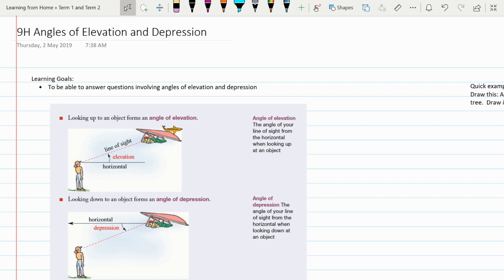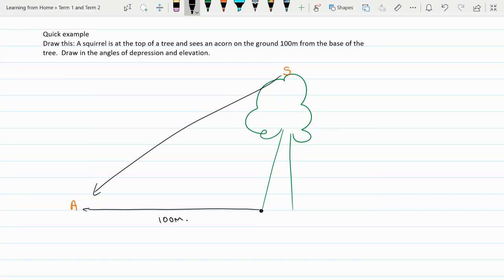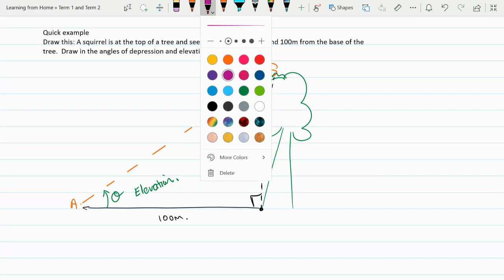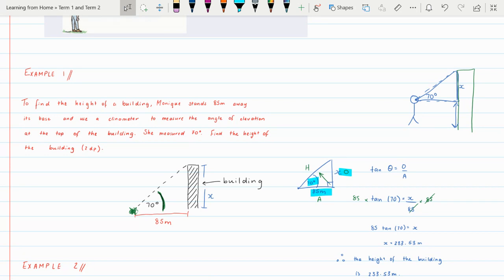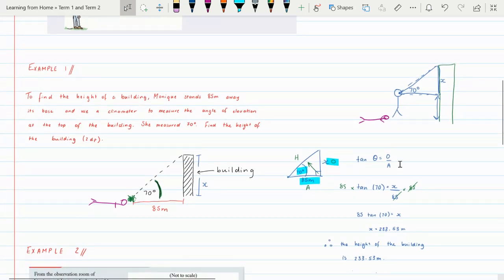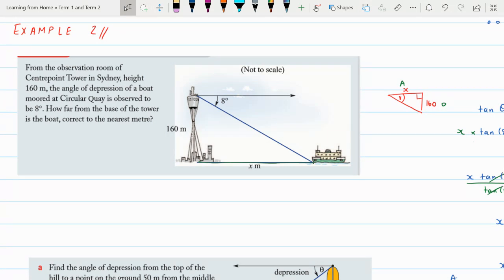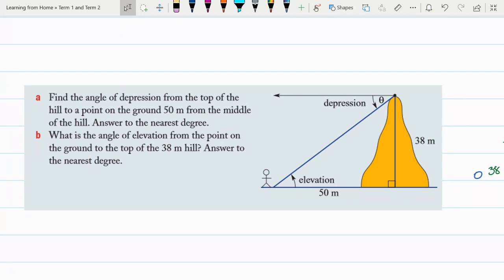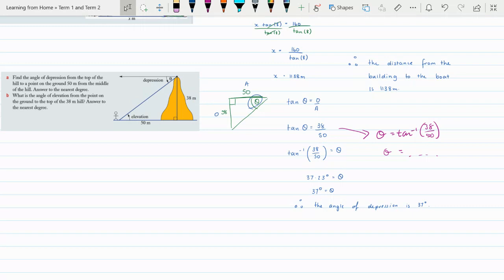Trigonometry. Angles of Elevation and Depression